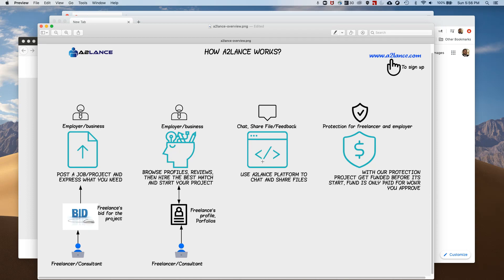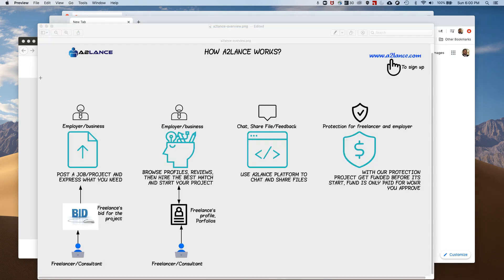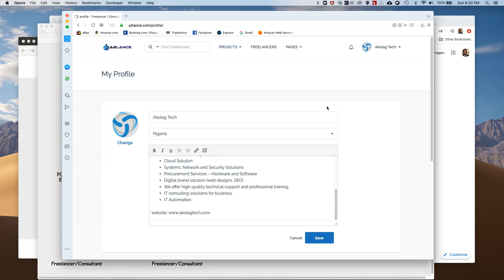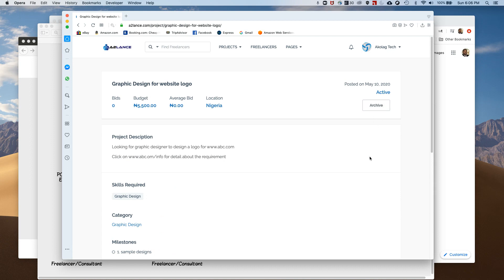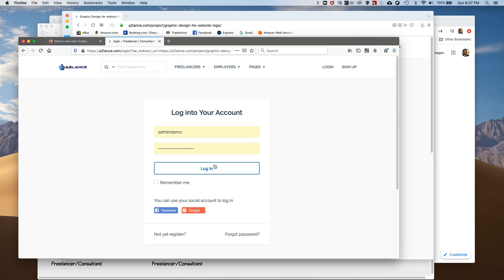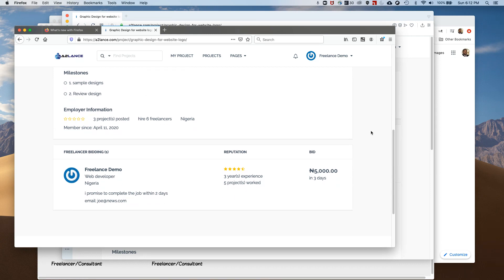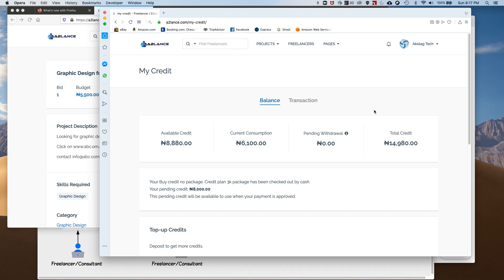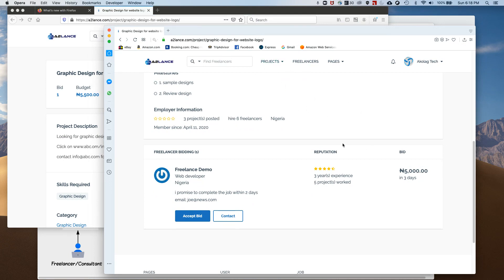a2lance.com freelance website platform demo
This is a demo on how to sign up, login, post job, bid job for freelance work in Africa, Nigeria
Find the perfect freelance or consulting job in Africa, Nigeria, be your own boss, and get paid for doing what you love

A2lance is a website platform that allows employers or businesses to post jobs and freelancers or consultants to bid on projects/jobs.

The best way to find a perfect freelancer for your project or look for freelance jobs online.

Employer or business post job or project for freelancers to bid on and select the perfect match.

Get paid for doing what you love to do as a freelancer.

Businesses or employers can look for top talents or a perfect match to work on their projects, have confidence that your project will be completed before payment.